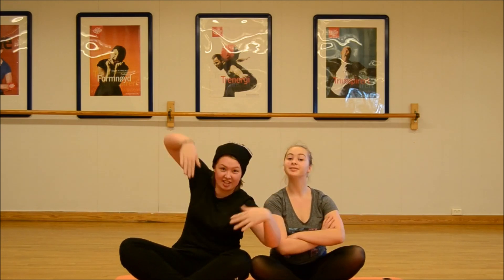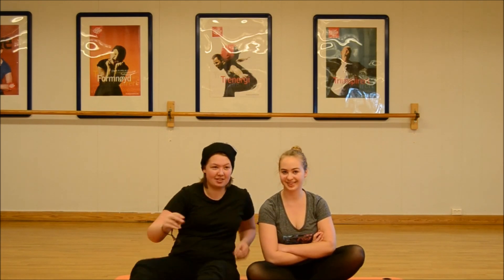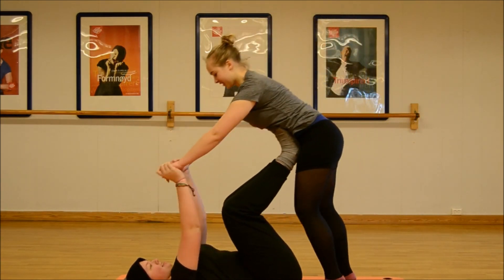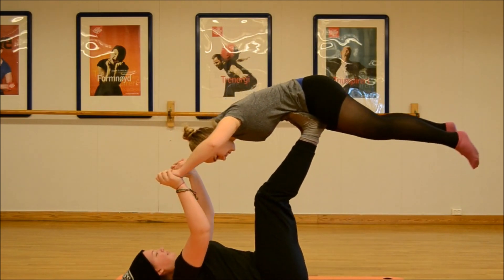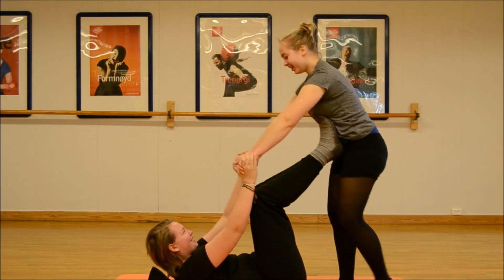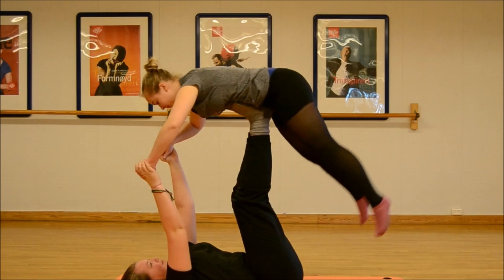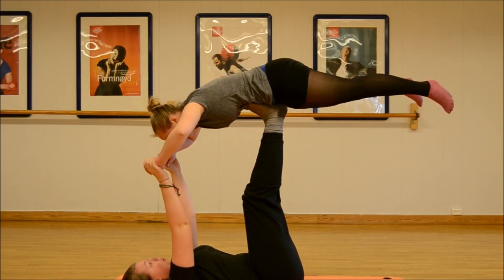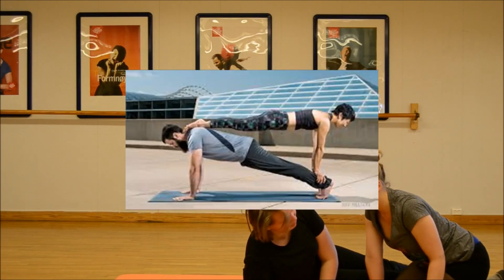Yoga Challange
Hi!
We decided to attempt the yoga challenge, as seen done by several youtubers the past year. Our results were pretty surprising to ourselves.